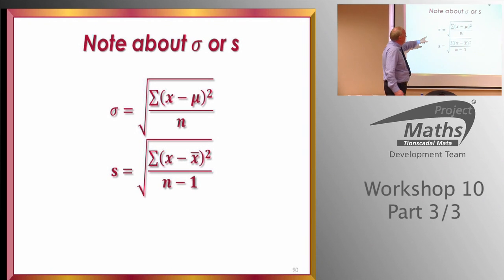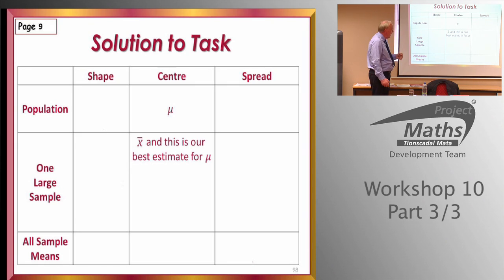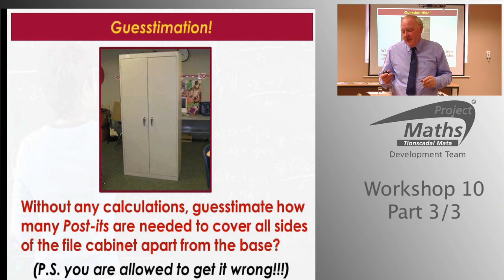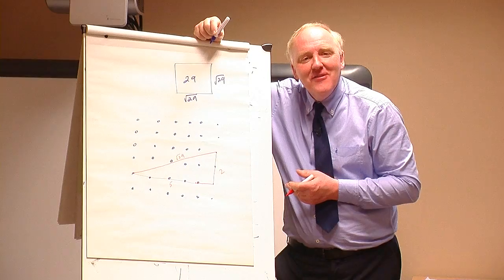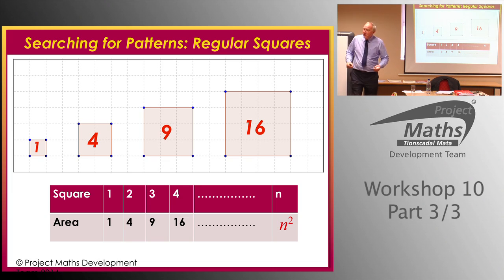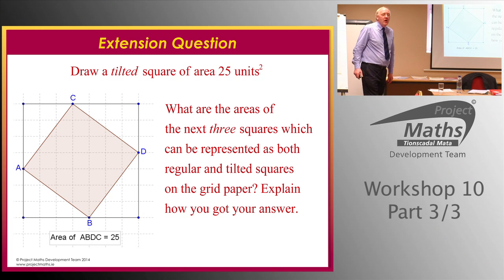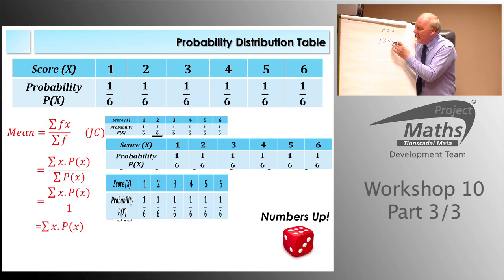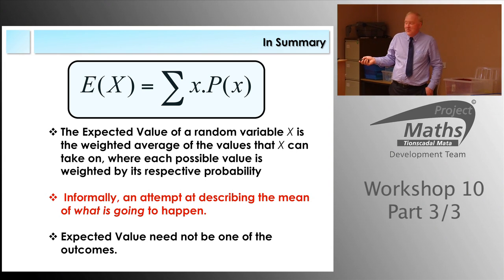Workshop 10 Part 3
01:55 Task
12:13 Confidence Intervals for the Population Mean
14:34 Chief Inspectors Report
14:59 Cabinet Task
23:23 Can you come up with further questions
25:07 Challenge 1
25:53 Challenge 2
31:28 Student Misconception
32:04 Class Investigation
33:05 Possible Areas
42:35 Extension Question
44:24 Content
45:53 Expected Value and Fair Games
46:49 Numbers Up!
52:22 Expected Value
53:09 Mathematical Expectation
54:53 Fair or Unfair?
58:19 Teaching Idea
01:00:24 In Summary